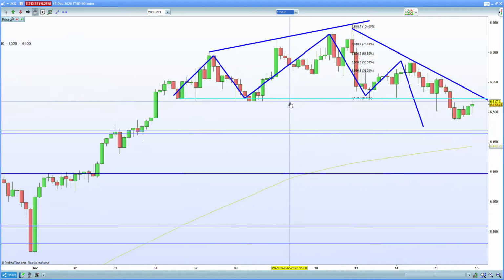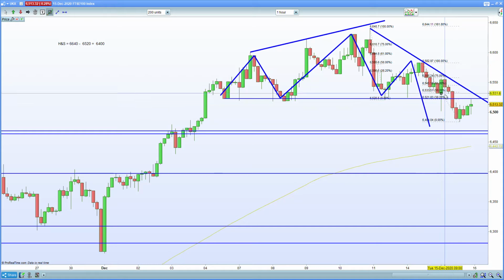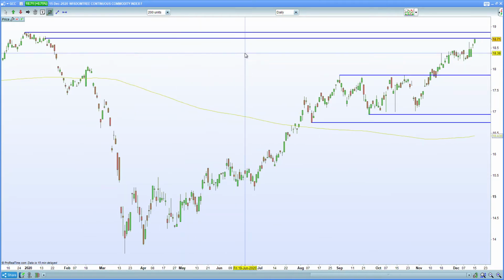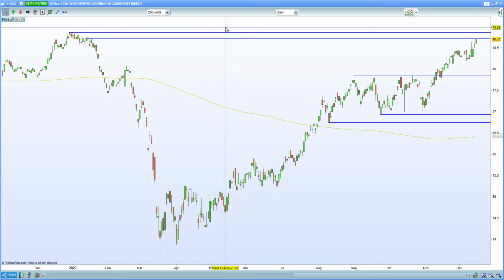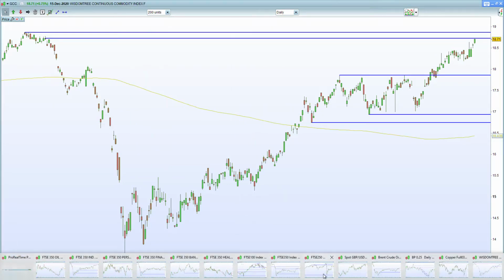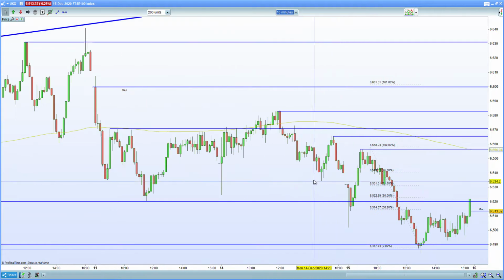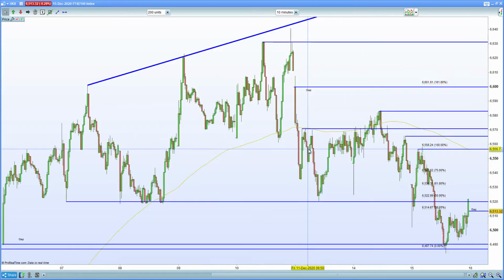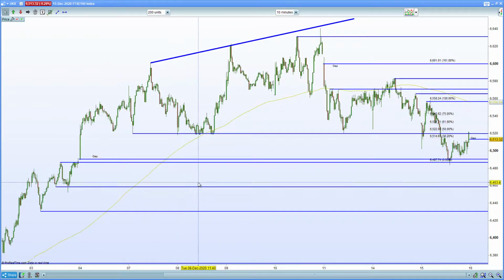FTSE 100 Technical & Fundamental Analysis for Weds 16th Dec 2020